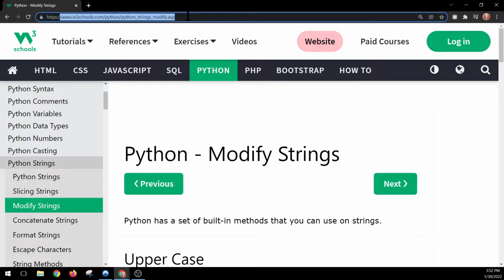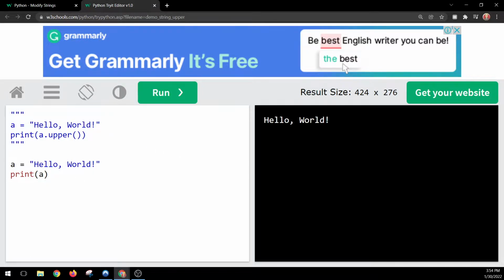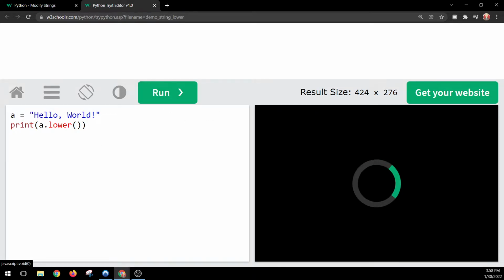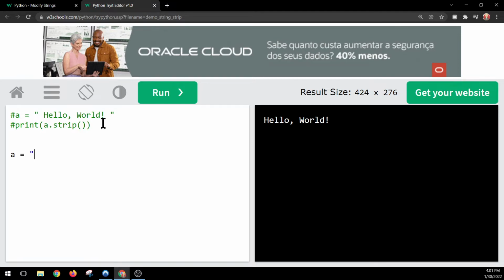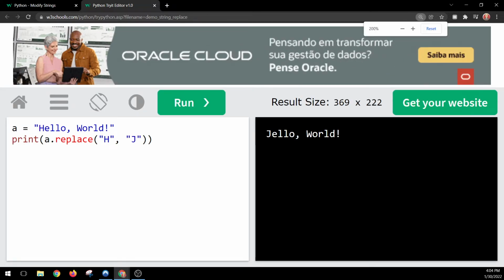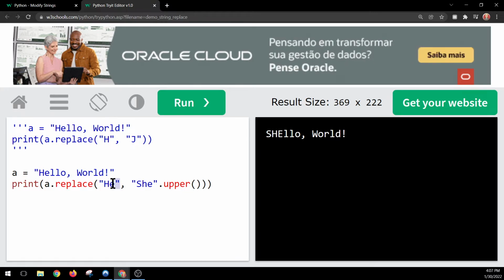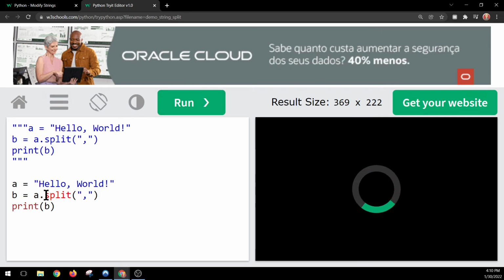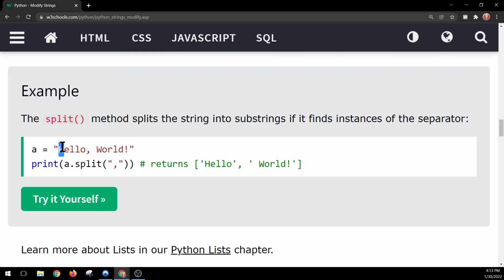W3shools Python Modify Strings